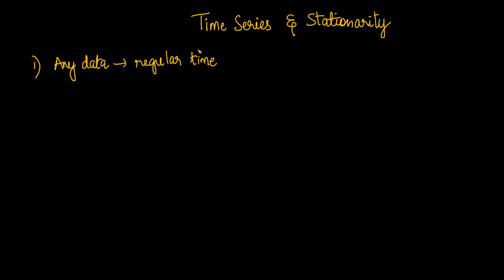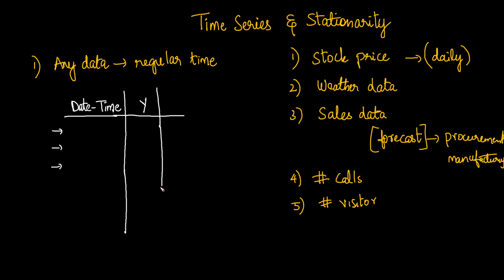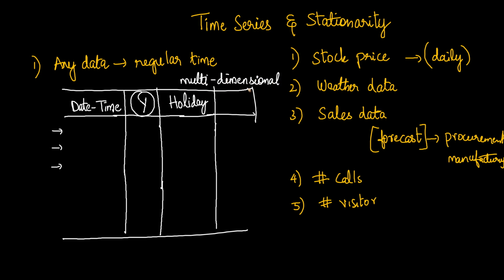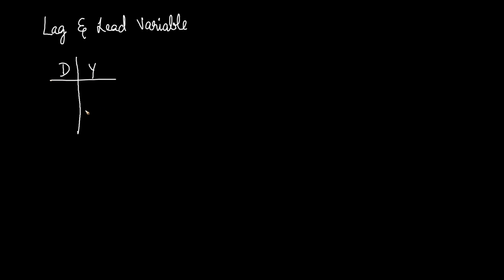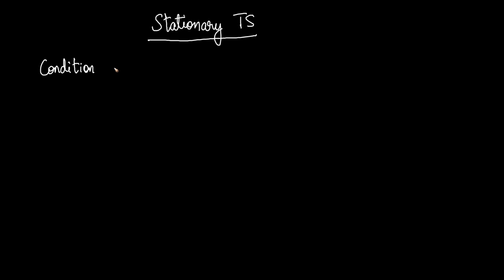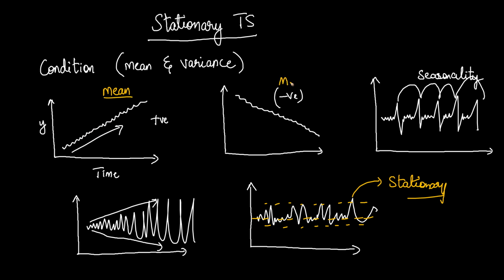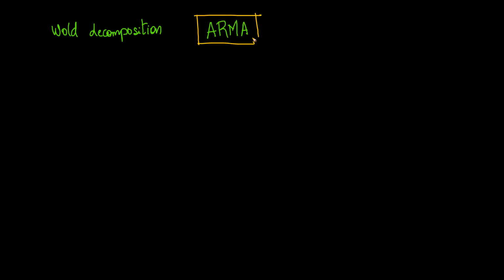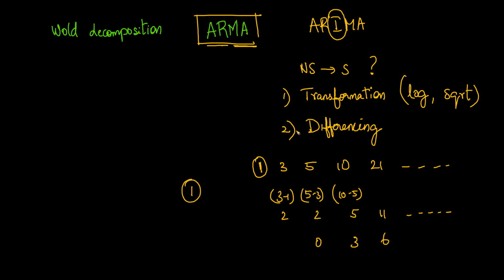Introduction to Time Series Modelling - Time Series and Stationarity concept (2022)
Let us understand what exactly is a time series data and the concept of stationarity of time series and we will see some related concepts related to both of these right.

So, what exactly is a time series you take any data if you are collecting it at regular time intervals, then that becomes a time series data it doesn't matter what frequency you are collecting, it could be collecting it on a daily basis on a weekly basis on an hourly basis, every second it doesn't matter, as long as you are collecting it at regular intervals, then it is called a time series right?

What are some typical examples a very common a very, very practically used time series data is the stock price data. stock price data typically, you will see that a daily level right on a daily basis, you will see what is the maximum minimum price of a stock, what is the closing price, what is the opening price and such, it is not mandatory that stock price needs to be daily It can also be at monthly level even yearly level.

But typically you will see that daily level. Another example could be weather data. Another one the sales data sales data, sales data is economically and commercially very important.